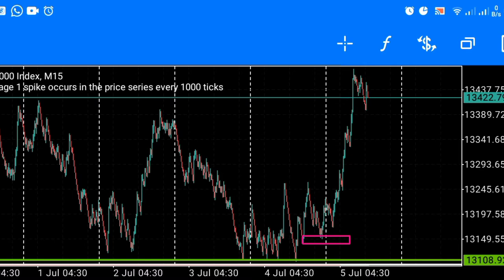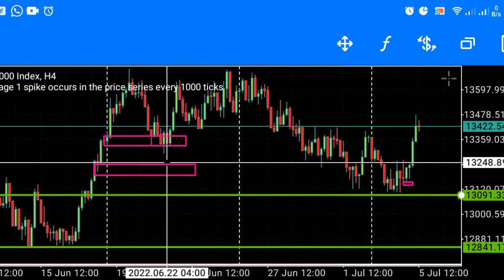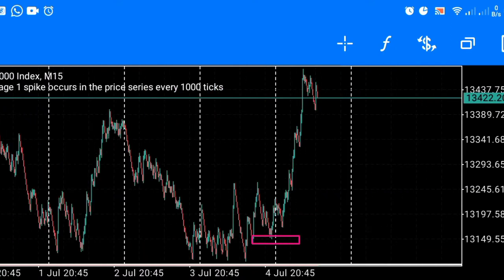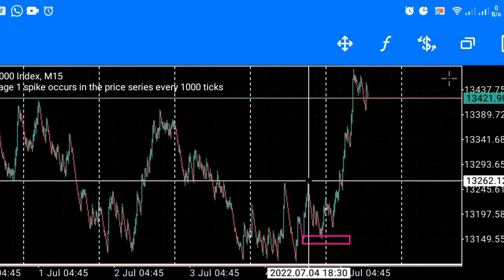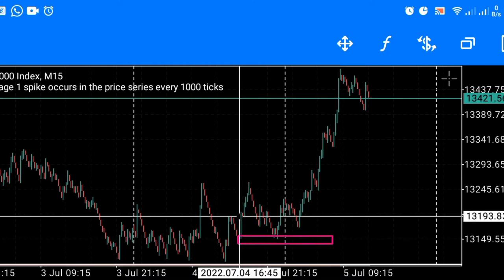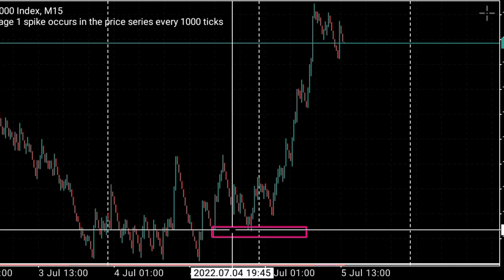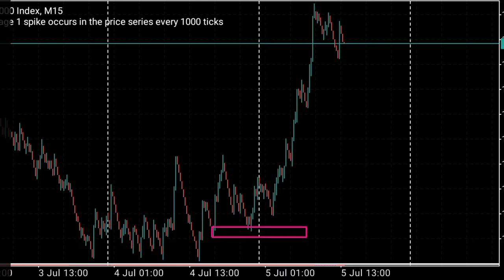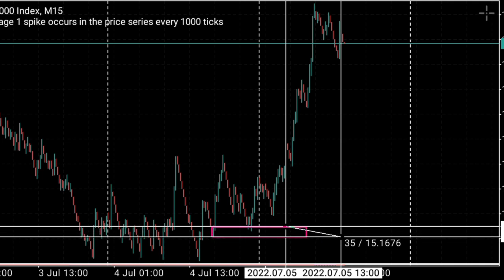The best strategy to trade all synthetic and currency pair no matter your account size